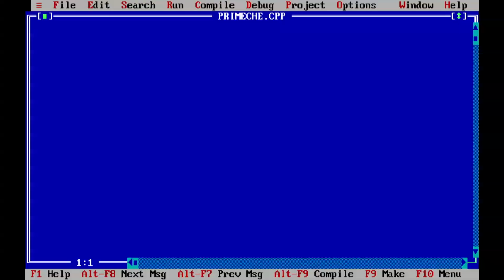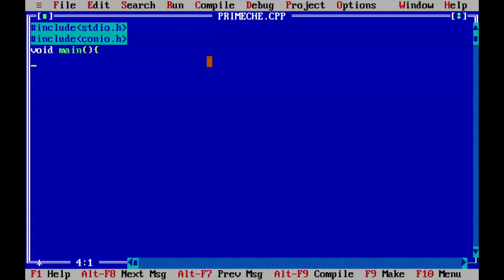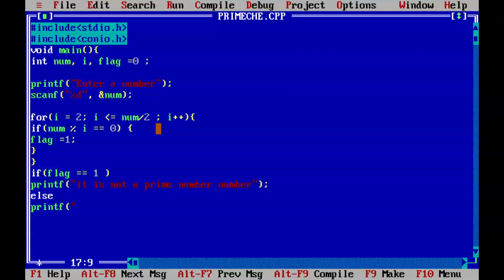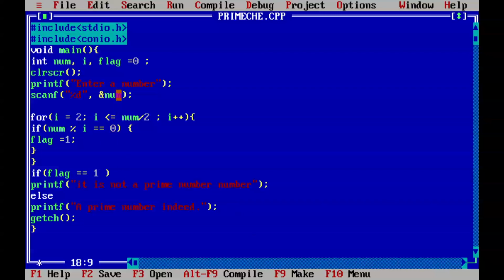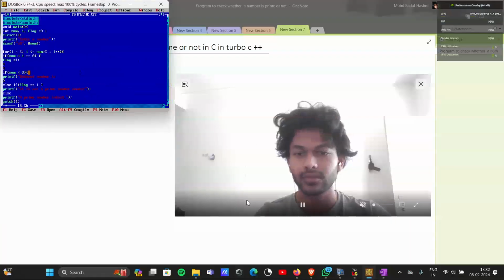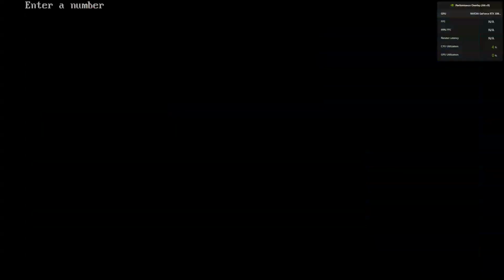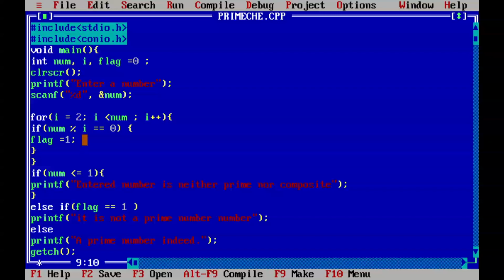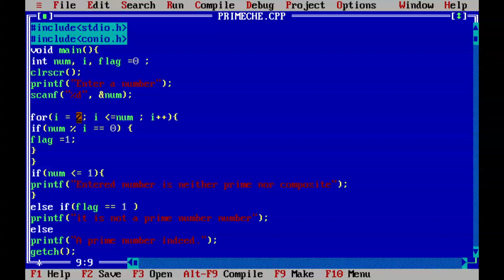Program to check whether a number is prime or not in C in turbo c ++